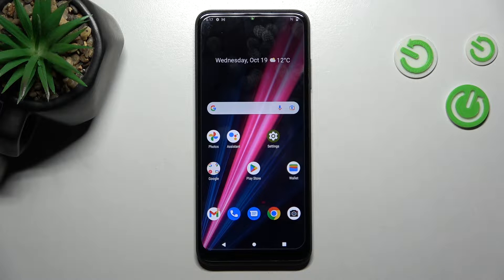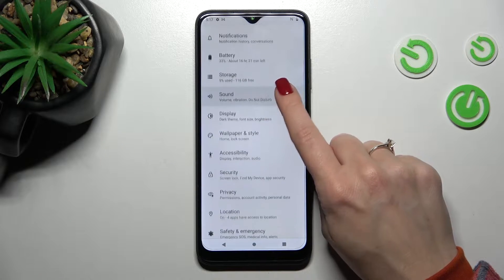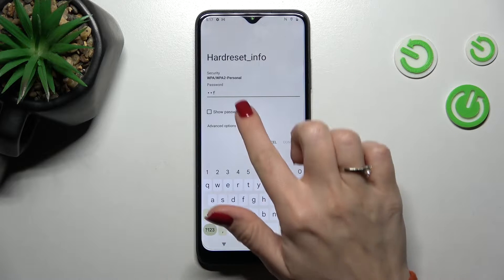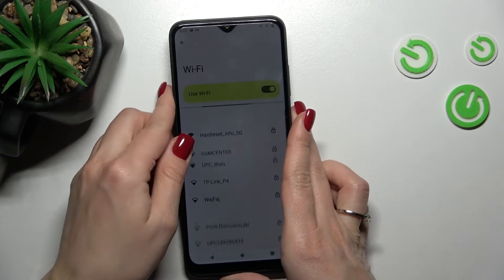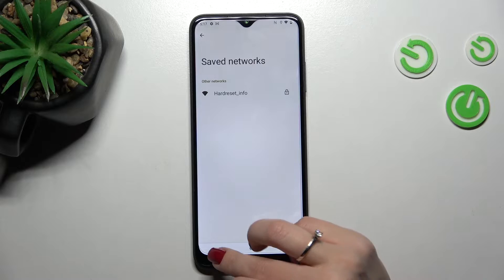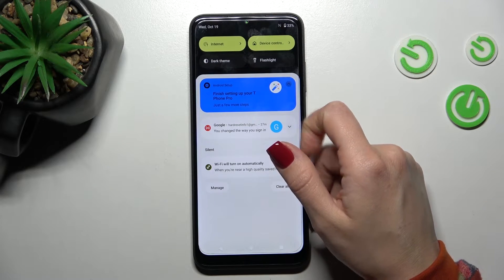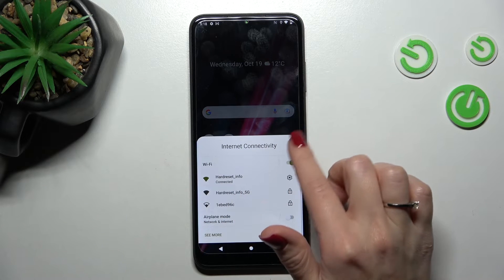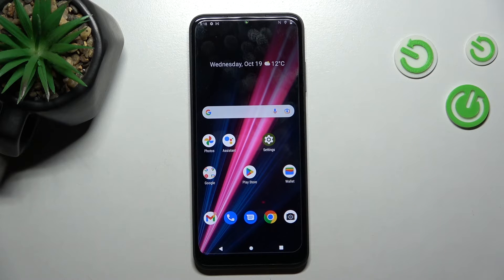How to Connect T-MOBILE Revvl 6 Pro to Wi-Fi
If you want to Use Wireless Internet on your T-MOBILE Revvl 6 Pro, then we are here to help you! Follow all steps shown by our expert in this video and within minutes access not only Access Network Settings but also Connect it to Wi-Fi. So, don’t wait any longer, just stay with us and let’s get it!

How to Connect T-MOBILE Revvl 6 Pro with Wi-Fi? How to Connect T-MOBILE Revvl 6 Pro with network? How to Use Wi-Fi in T-MOBILE Revvl 6 Pro?